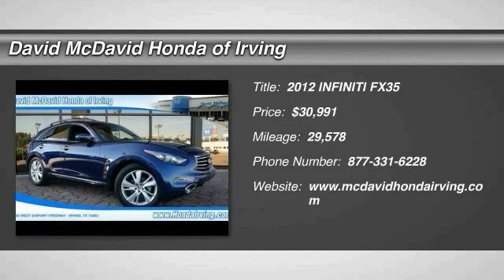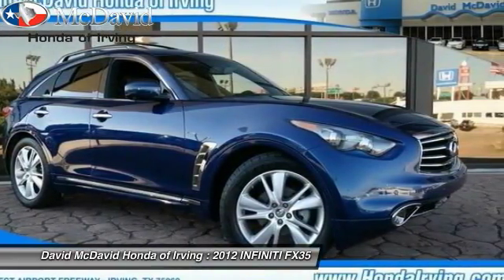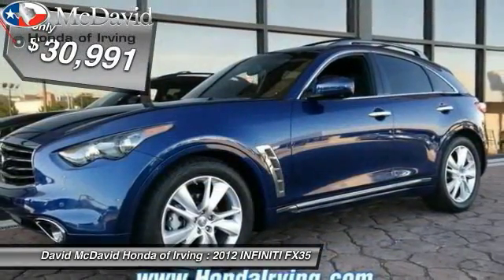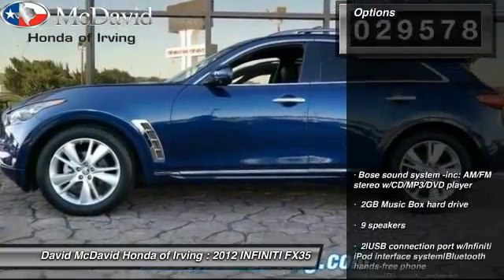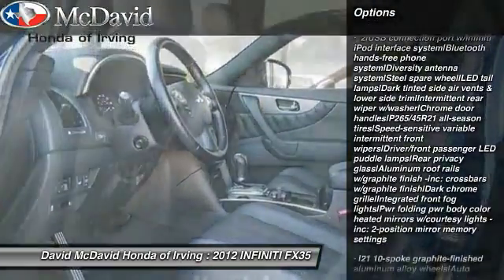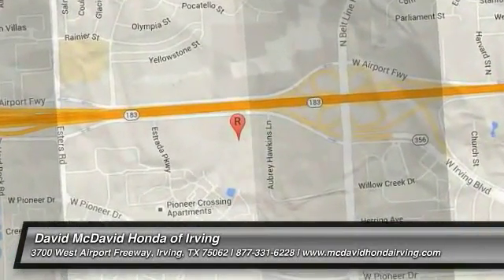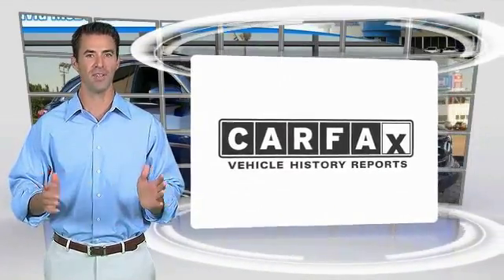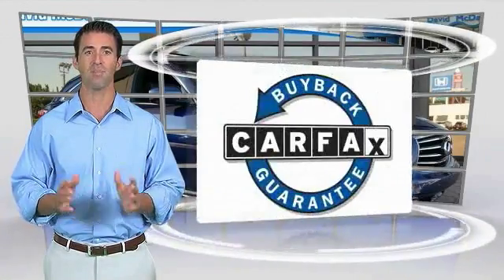2012 INFINITI FX35 Irving TX CM151307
You'll love this 2012 INFINITI FX35. This is a  you'll want to take home. With 29578 miles, it features Automatic transmission and an exterior color of Iridium Blue. Call and get in touch with David McDavid Honda of Irving directly, and be the first to open the door today!